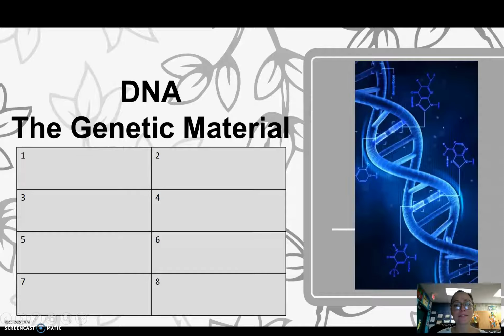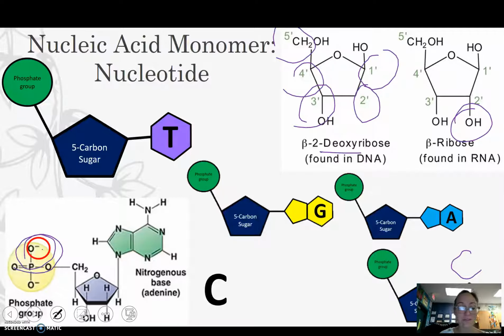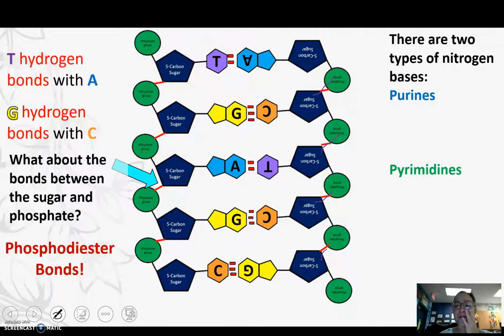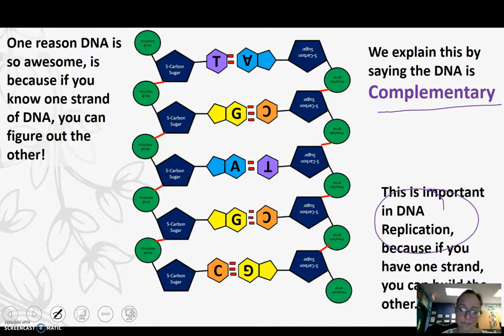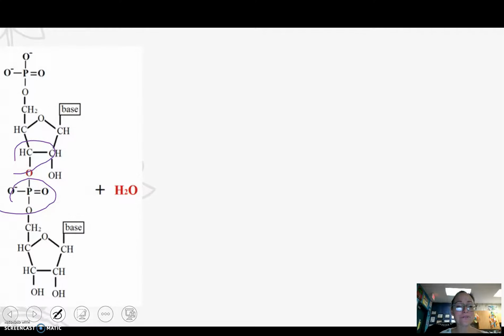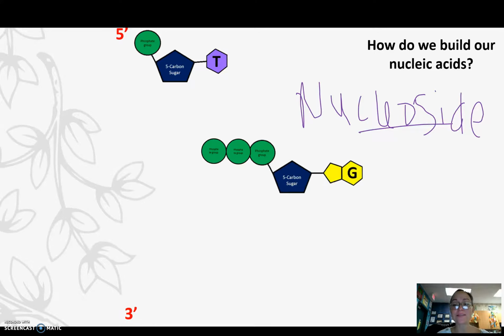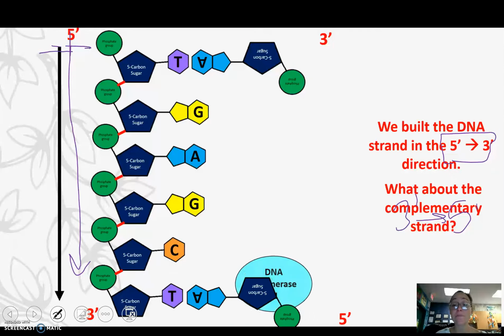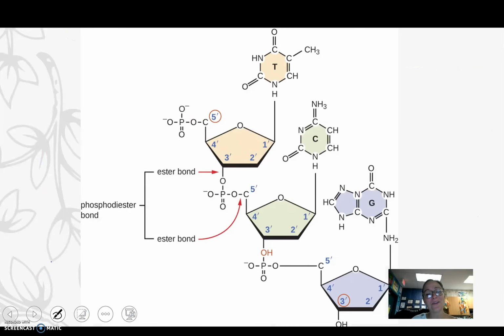DNA Structure (AP Biology Level)